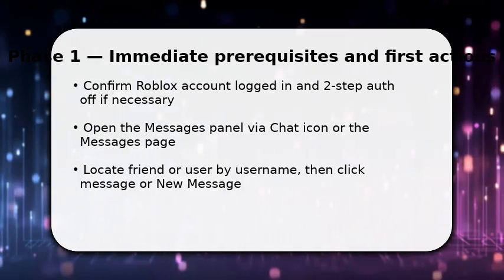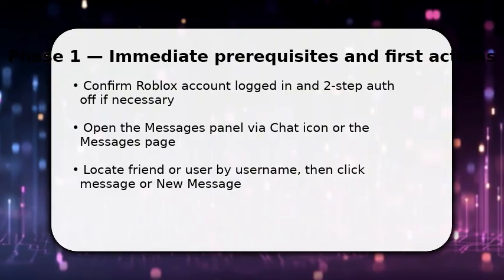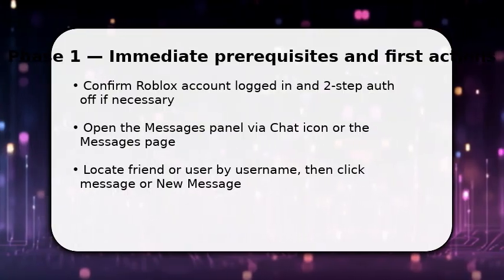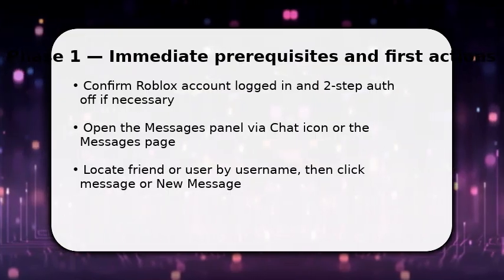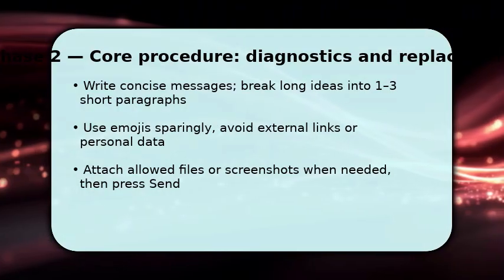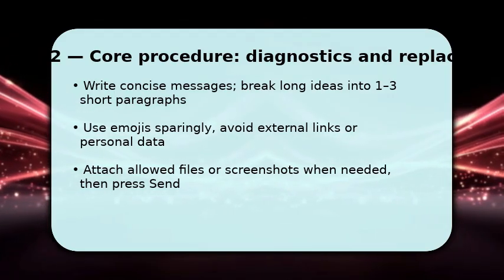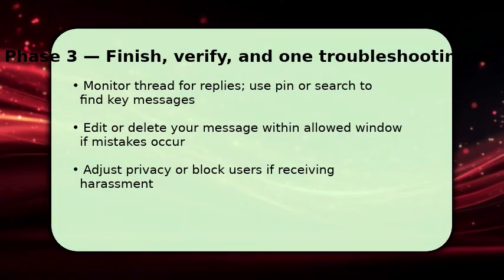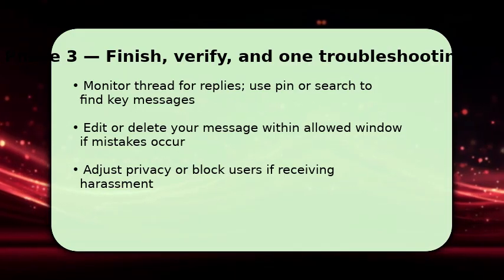How to Use Messages in Roblox (full Guide)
How to Use Messages in Roblox (full Guide) | 🔒 Surfshark VPN Deal — Stay private and secure. $1.99/mo + 3 Months Free ▸

Dive into the world of Roblox messaging in this comprehensive guide. Learn how to send, receive, and manage messages within games for enhanced communication with friends or other players.

Roblox, messages on Roblox, MessagingInRoblox, Communicate In Roblox Games, How To Send Messages On Roblox, Roblox Chat Guide, Interact With Others in Roblox, Mastering Communication In Roblox, Using Text and Voice Commands on Roblox, Social Interaction Tips For Roblox Players